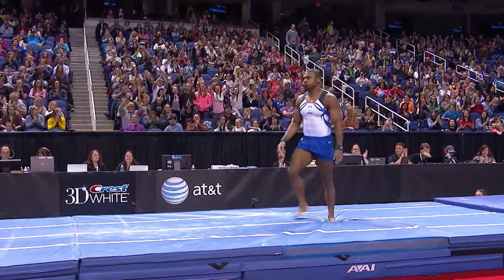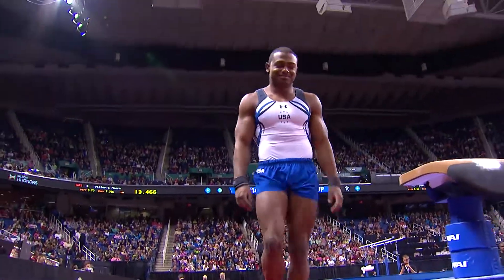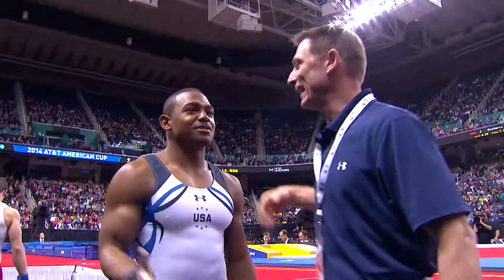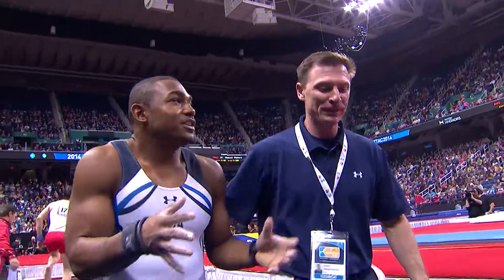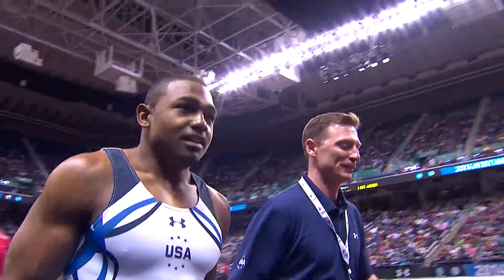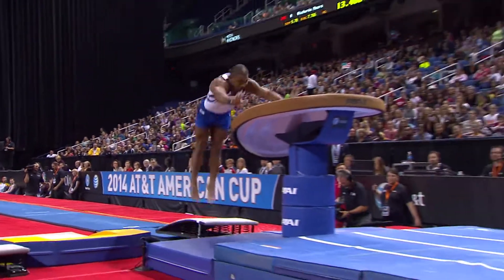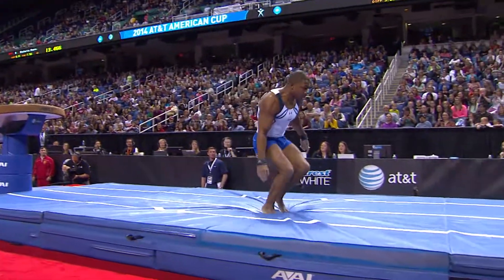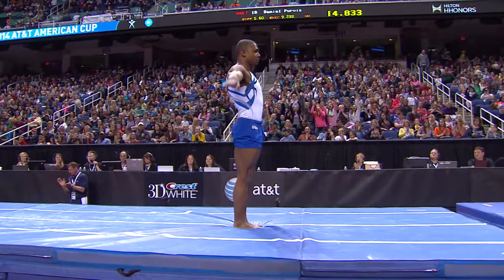John Orozco - Vault - 2014 AT&T Amercian Cup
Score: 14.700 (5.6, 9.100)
John Orozco (USA)
March 1, 2014 - Greensboro Coliseum Complex - Greensboro, N.C.